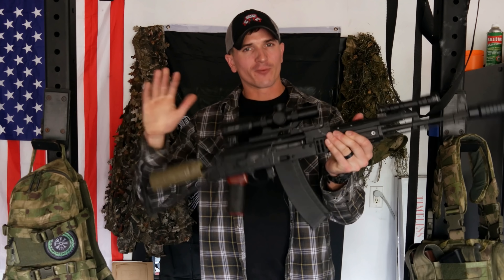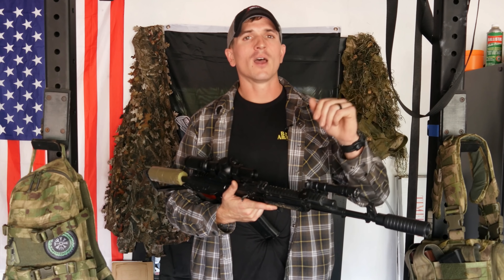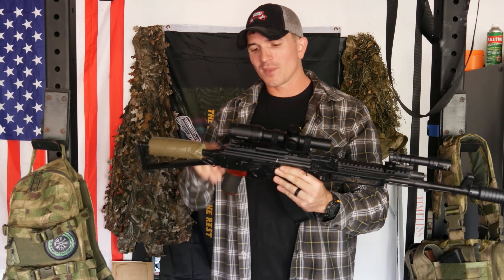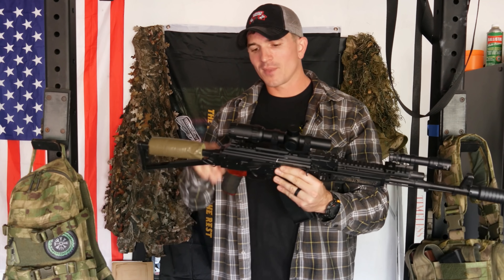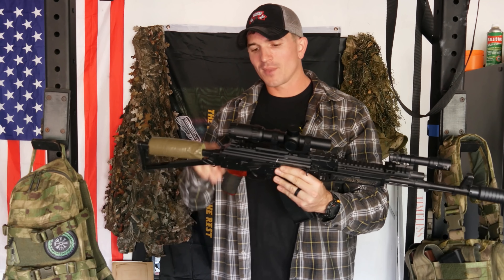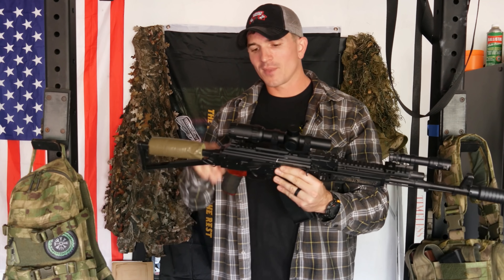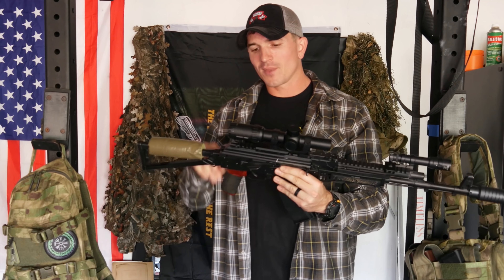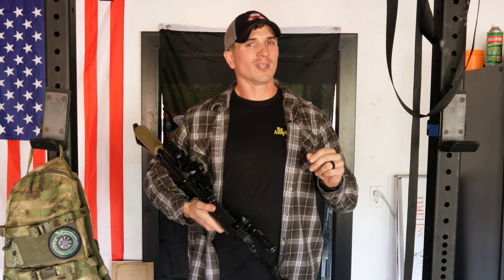The Scav Recce Rifle: Primary Arms SLx 1-6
Today I'll be going over how I attached an LPVO (Primary Arms SLx 1-6), and a pool noodle to my PSA AK74, which now makes it a recce rifle.

Vedder Holsters!